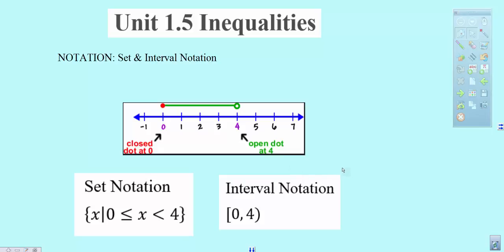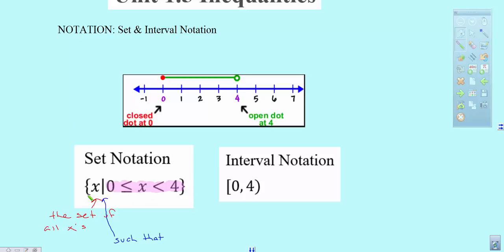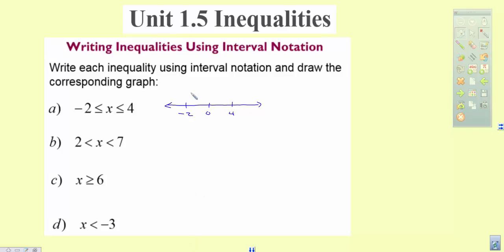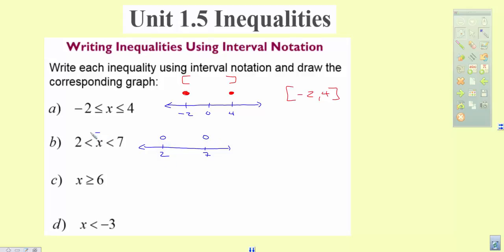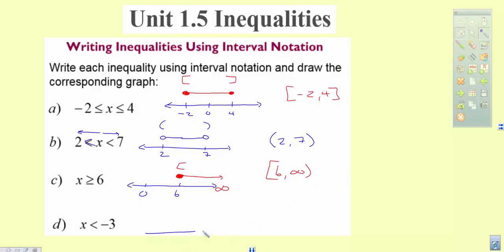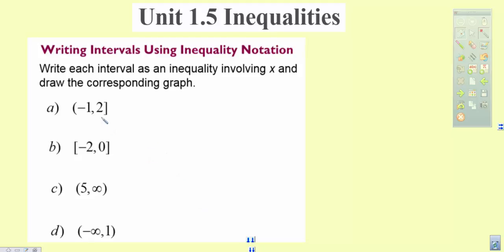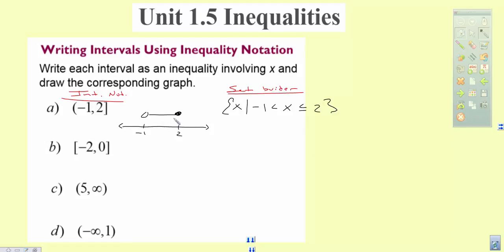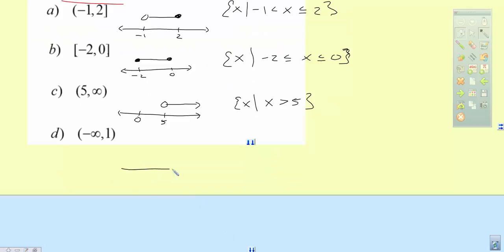Interval & Set Builder Notation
Unit 1.5 writing inequalities in interval and set builder notation.